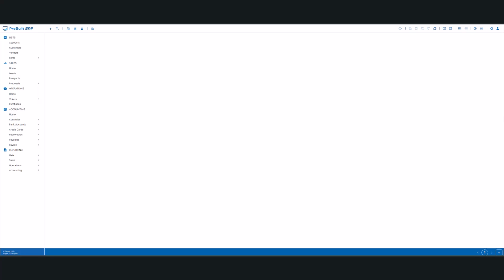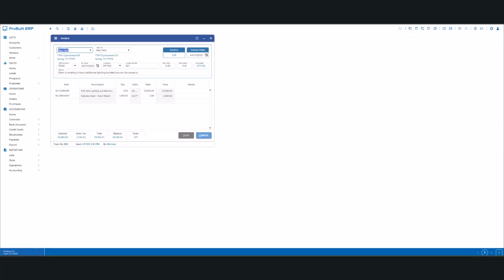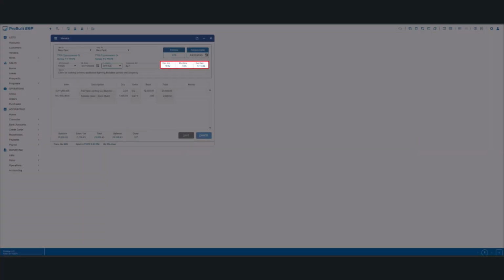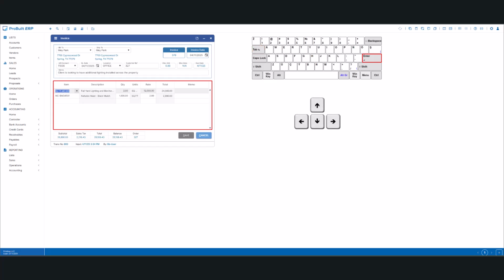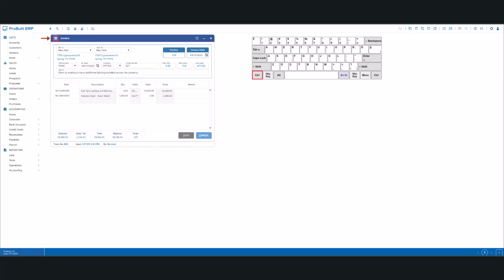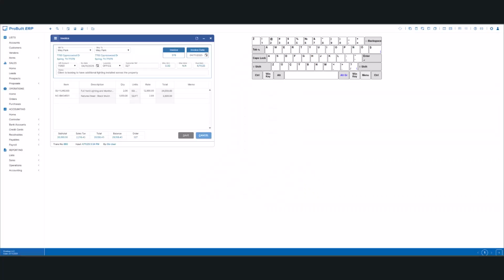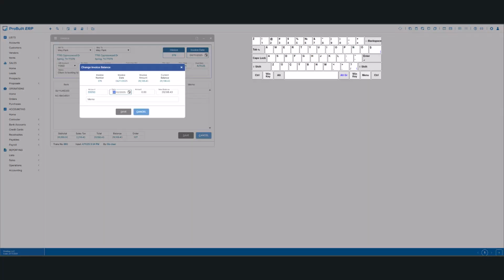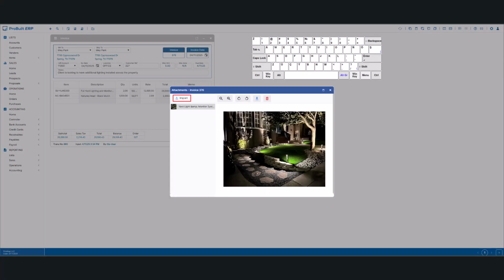Invoices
An Invoice is a document that details monies owed to your company by one of your customers for Products Sold or Services Rendered. Invoices can be created using ProBuilt's Sale Order -and-Subscription billing features.